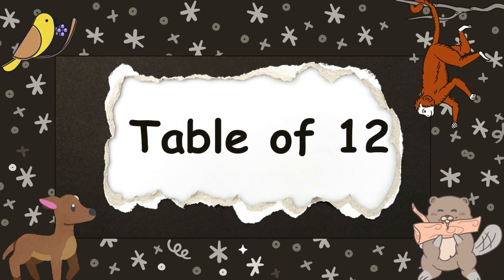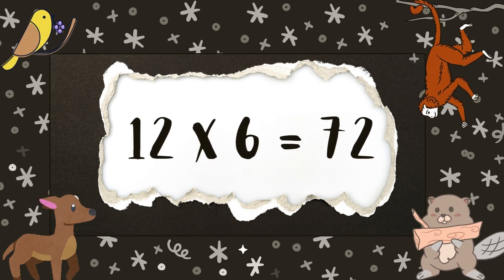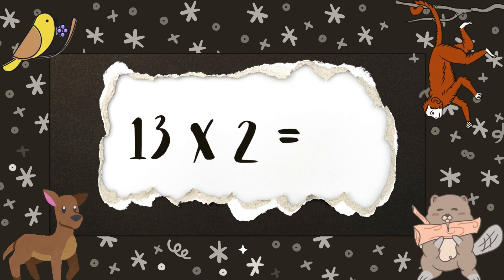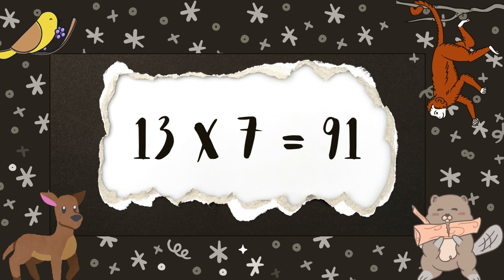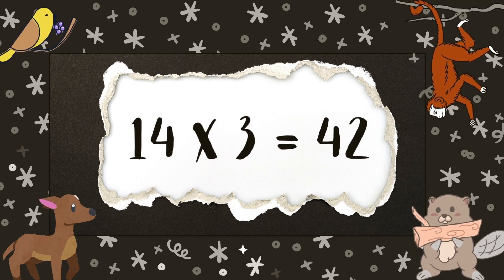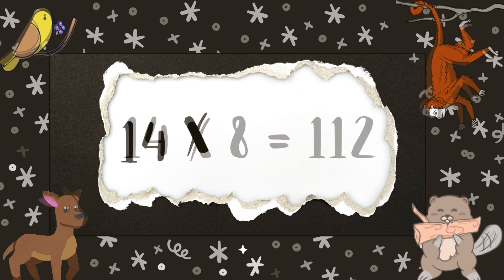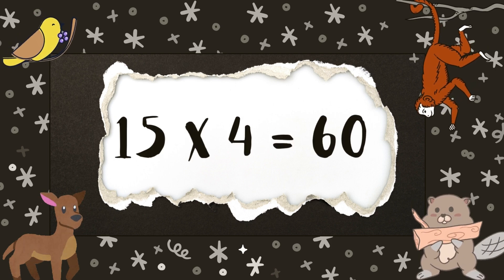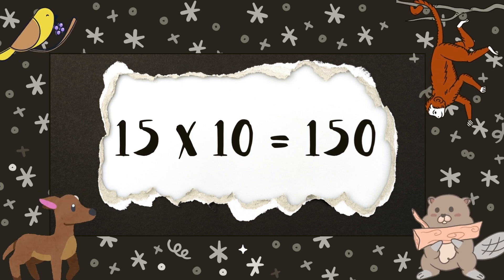Learn Multiplication Tables 12 - 15 | timestable of Twelve to fifteen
Learn how to master multiplication tables 12 to 15 using simple, fun tricks! Perfect for kids and parents looking to build confidence in math quickly.

Learn Tables 12 to 15 and memorize them in English language.  Easy Multiplication tables Twelve Thirteen Fourteen Fifteen.
Boost your math skills with this fun and easy video on multiplication tables from 12 to 15! Whether you're a beginner or revising, this video will help you learn and remember the tables quickly with clear visuals and repetition.

✅ This video Includes:
✔️ Easy-to-understand format
✔️ Kid-friendly and school-ready

📌 Great for students of all levels including ADHD learners. 12 se 15 pahade english mein kaise Bolte hai?

12 ka table
12 x 1 = 12
12 x 2 = 24
12 x 3 = 36
12 x 4 = 48
12 x 5 = 60
12 x 6 = 72
12 x 7 = 84
12 x 8 = 96
12 x 9 = 108
12 x 10 = 120

13 ka table
13 x 1 = 13
13 x 2 = 26
13 x 3 = 39
13 x 4 = 52
13 x 5 = 65
13 x 6 = 78
13 x 7 = 91
13 x 8 = 104
13 x 9 = 117
13 x 10 = 130

14 ka table
14 x 1 = 14
14 x 2 = 28
14 x 3 = 42
14 x 4 = 56
14 x 5 = 70
14 x 6 = 84
14 x 7 = 98
14 x 8 = 112
14 x 9 = 126
14 x 10 = 140

15 ka table 15timestable
15 x 1 = 15
15 x 2 = 30
15 x 3 = 45
15 x 4 = 60
15 x 5 = 75
15 x 6 = 90
15 x 7 = 105
15 x 8 = 120
15 x 9 = 135
15 x 10 = 150